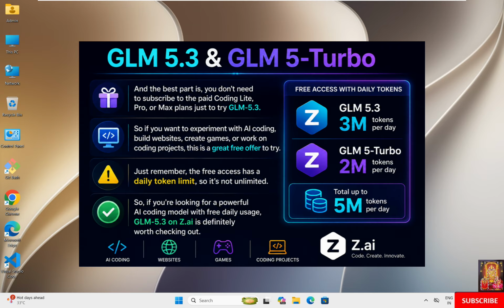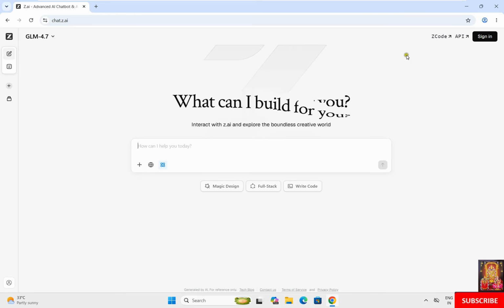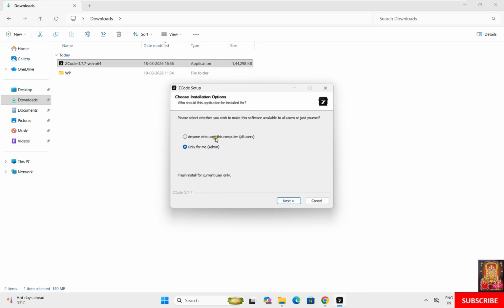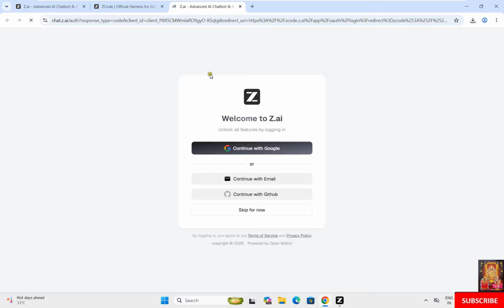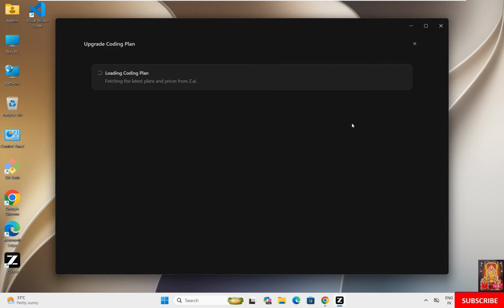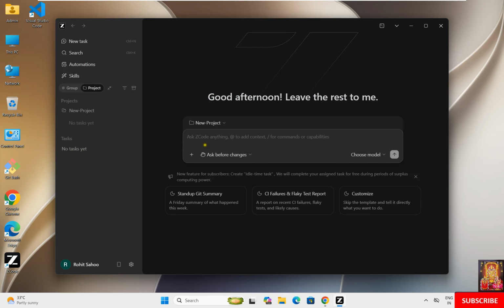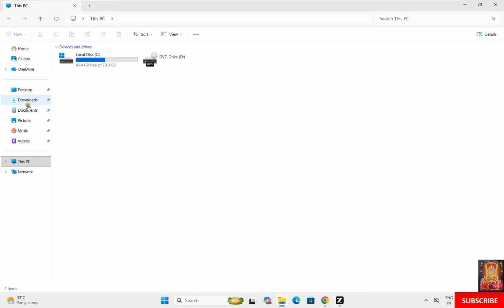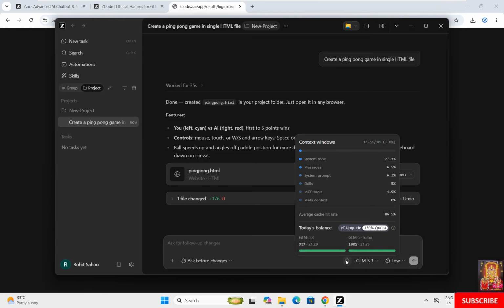Get GLM-5.3 & GLM-5 Turbo FREE! 5 Million Tokens Every Day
Get 5 Million FREE Tokens Every Day with GLM-5.3 & GLM-5 Turbo! 🚀

In this video, I’ll show you how to access and use GLM-5.3 and GLM-5 Turbo for FREE and take advantage of up to 5 million tokens every day.

🔥 In this video, you’ll learn:

How to get FREE access to GLM-5.3
How to use GLM-5 Turbo for FREE
How the daily 5 million token allowance works
How to start using these powerful AI models
Tips for getting the most out of your free AI access
Perfect for AI coding, programming, writing, research, and more

💻 If you're looking for a powerful AI model without paying for an expensive subscription, this guide is for you!

Models Covered:
🤖 GLM-5.3
⚡ GLM-5 Turbo
🎁 5 Million Tokens Daily

👉 Watch the complete tutorial to see the setup and start using GLM-5.3 & GLM-5 Turbo for free!